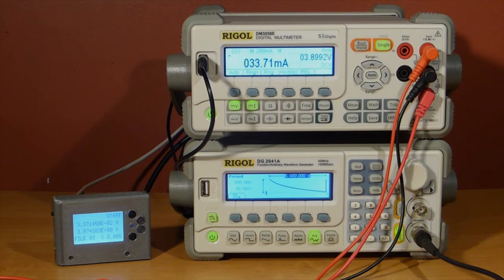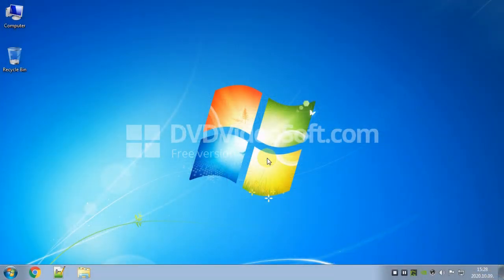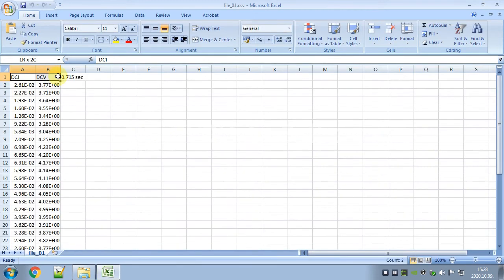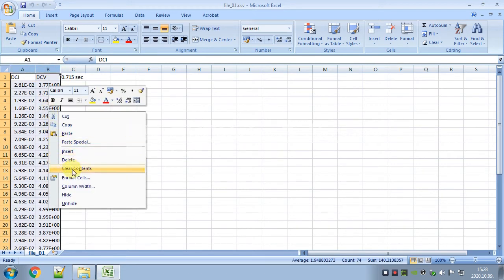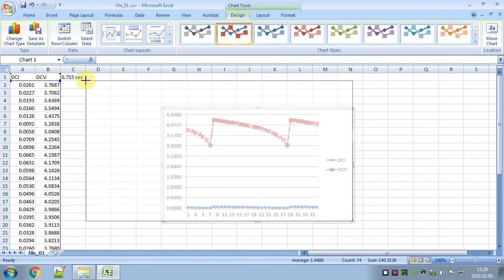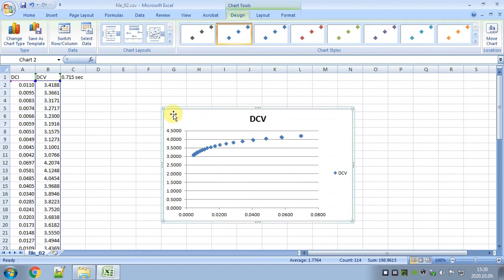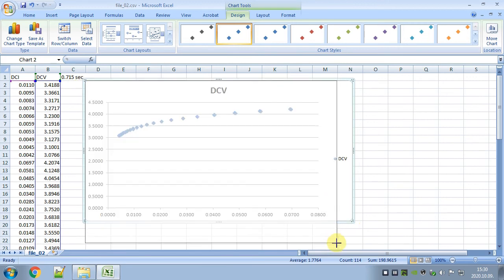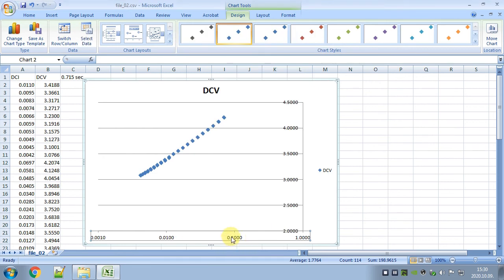Characterizing Zener diode using multimeter and measurements data logger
Video shows how current to voltage properties of Zener diode can be measured using Rigol DM3058 digital multimeter and adjustable current source. Measurements are recorded using data logger and V-I characteristics graph of diode is created using Microsoft Excel.

Voice over: Kim Rasmussen